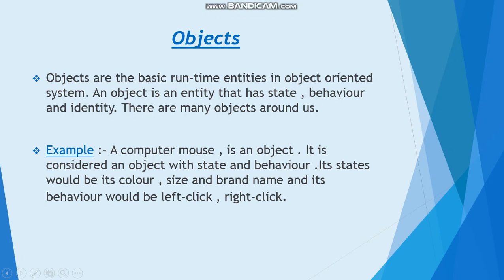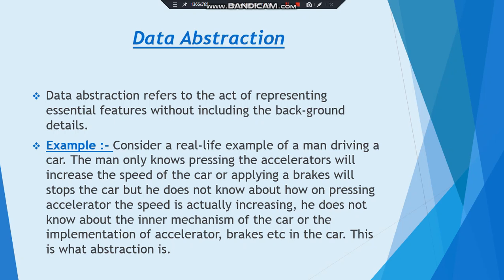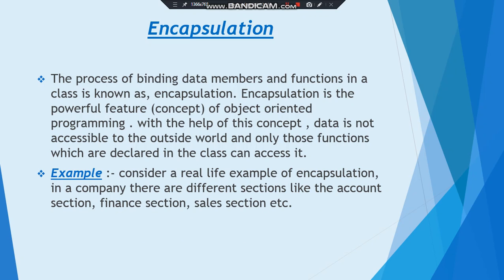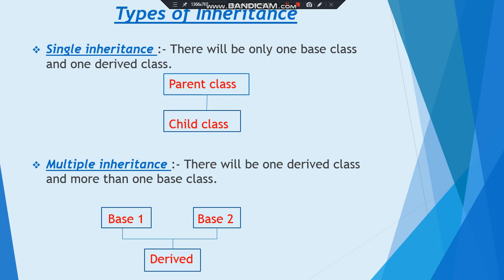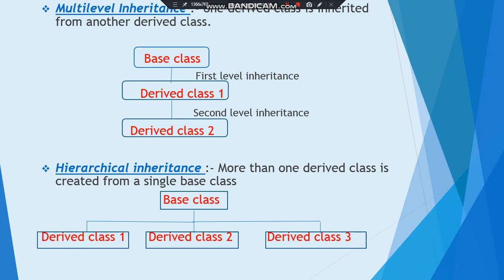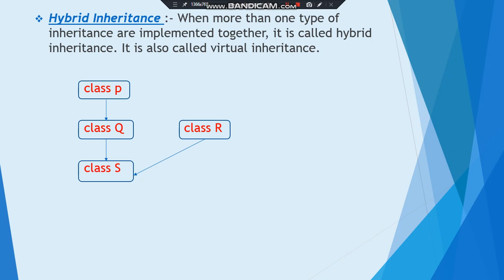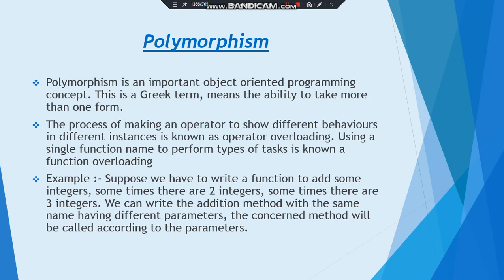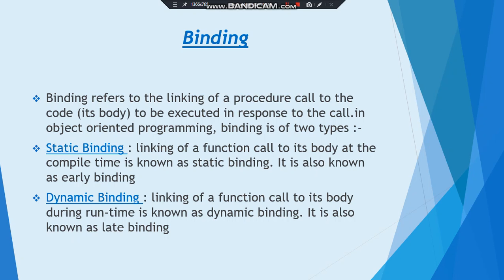Basic concepts of oops